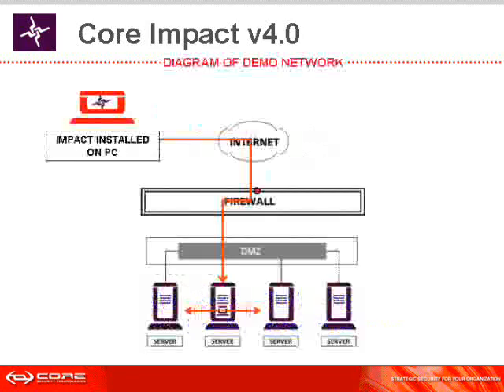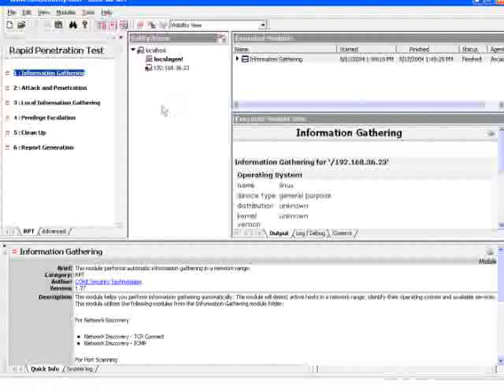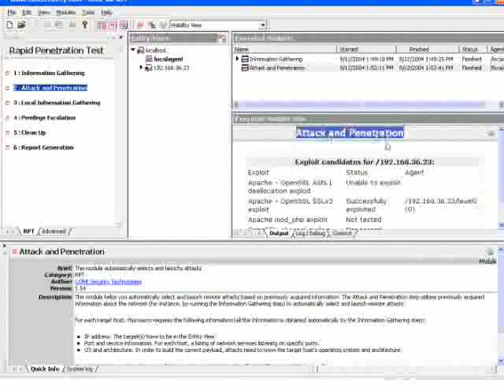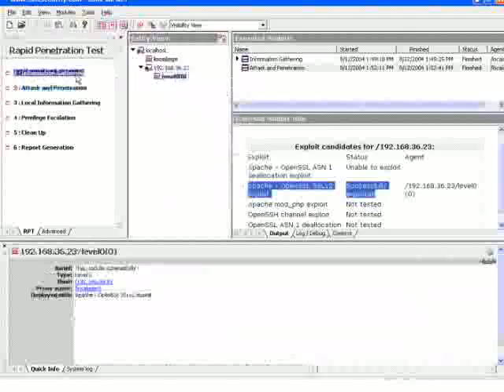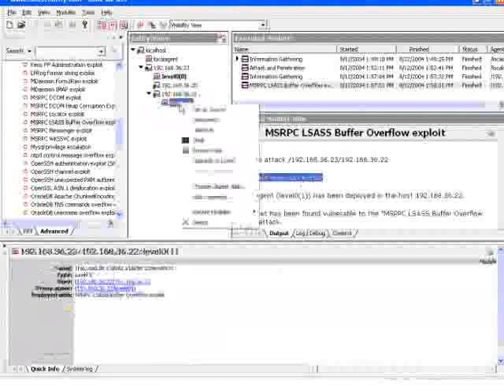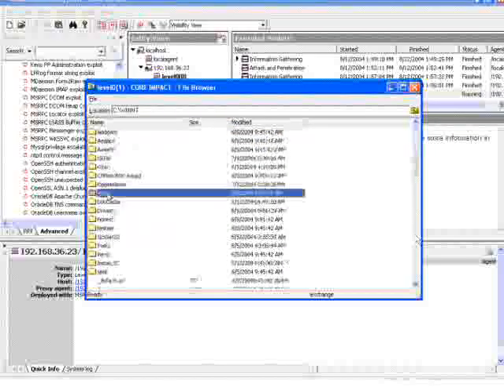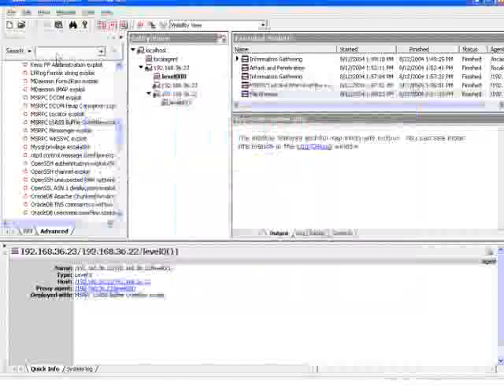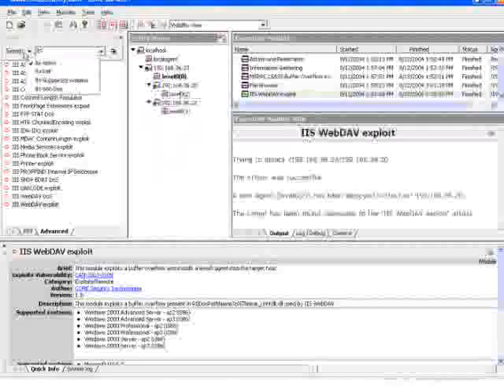Core Impact v4.0 Brief Intro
This is the raw video I got off of a random CD I got from a friend.